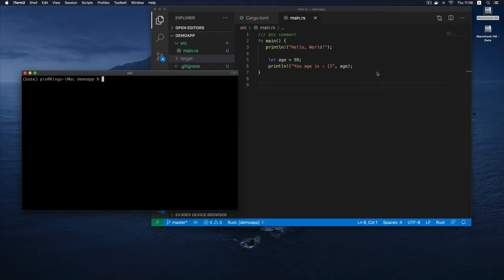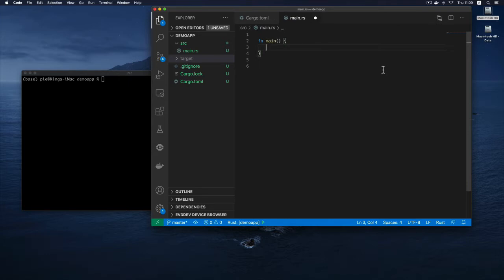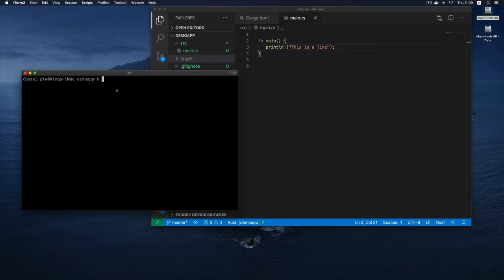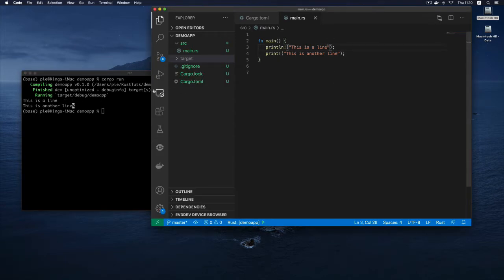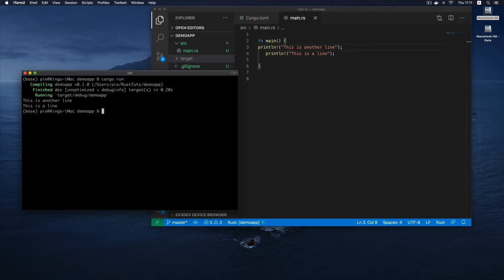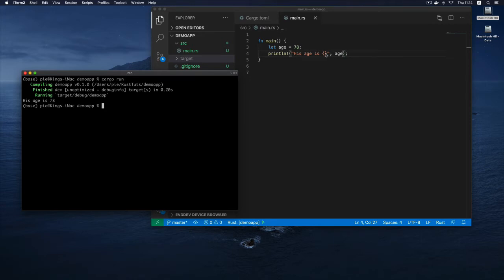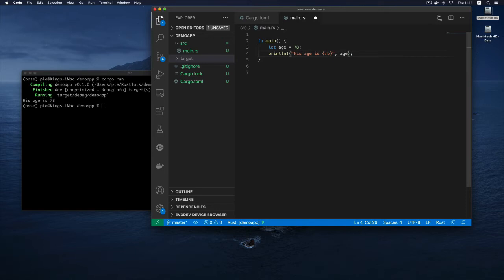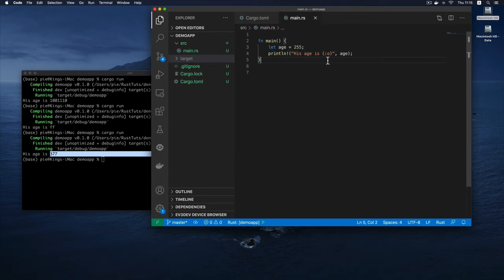08 Formatted Outputs (Rust Systems Programming)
In this video, we learn how to print formatted outputs in Rust.